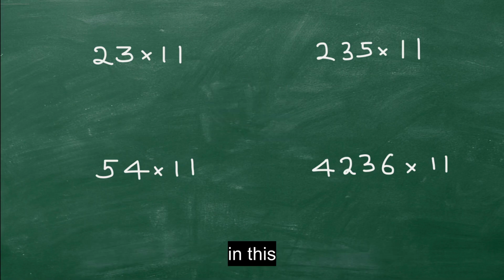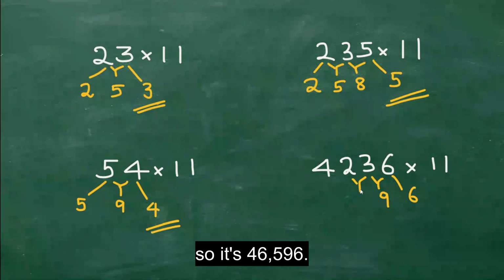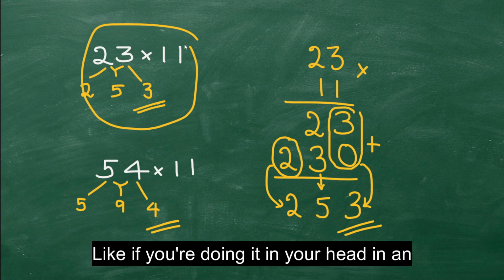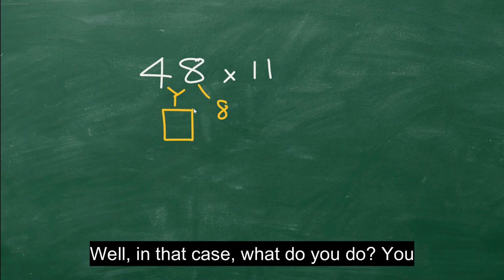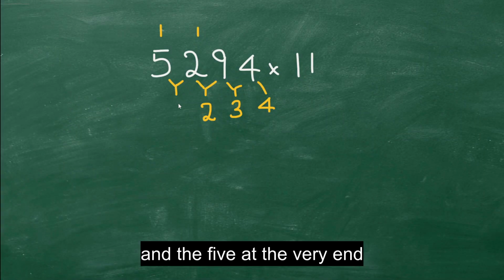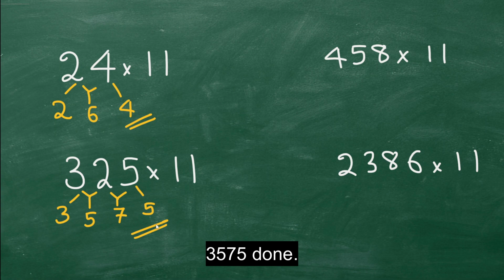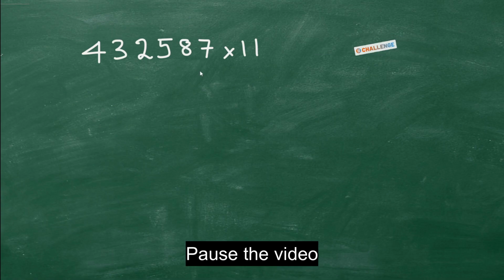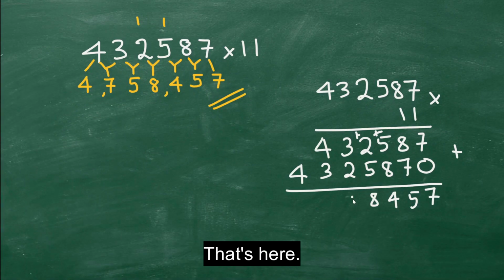Exam Hack #3: Fastest Way to Multiply by 11 🔥 (GCSE Maths Trick)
Think multiplying by 11 is slow? Not anymore! 😎
In Exam Hack #3, I’ll show you how to multiply any number by 11 in seconds, using a clever mental maths shortcut that’s faster than traditional long multiplication.

✅ Works for any number
✅ No calculator needed
✅ Perfect for GCSE Maths students (and anyone who loves quick number tricks!)